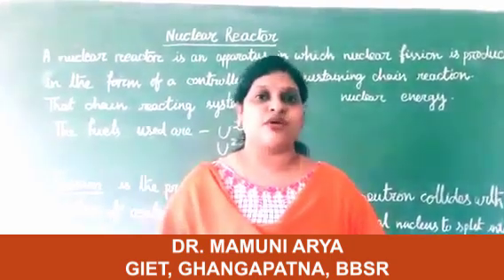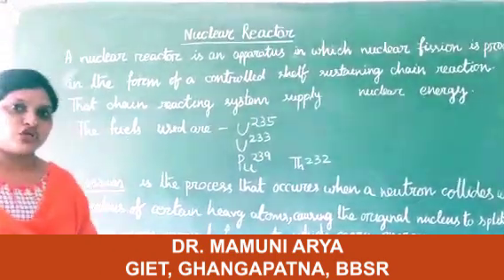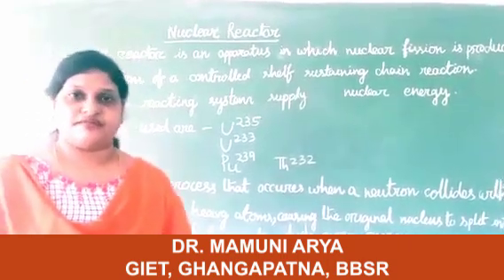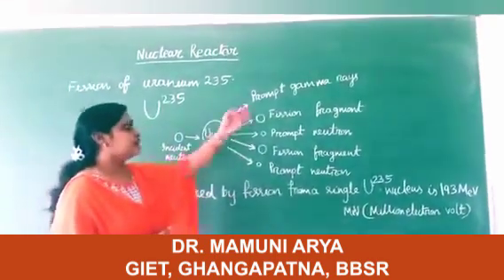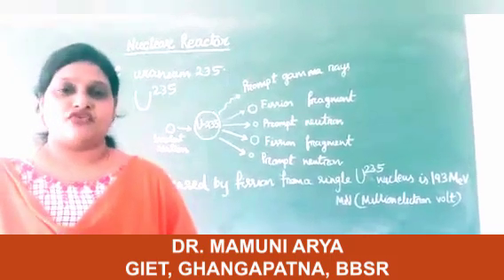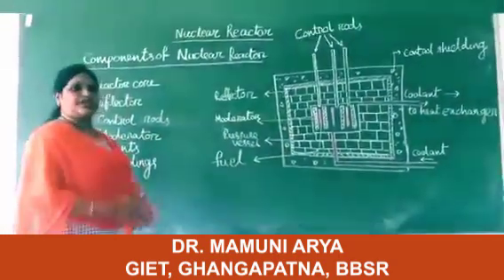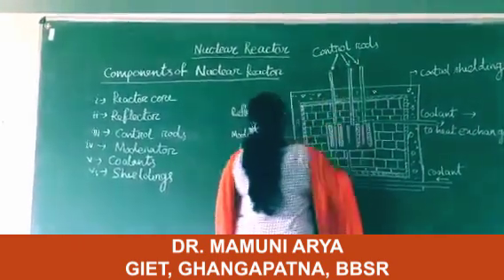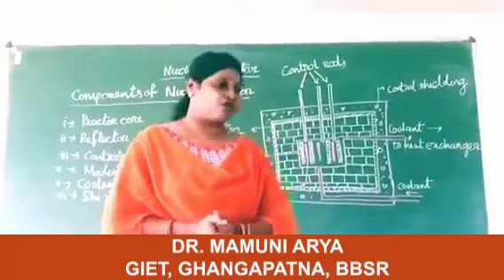Prof.(Dr.) mamuni arya. Topic - Nuclear Reactor.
G.I.E.T, Ghangapatna, BBSR